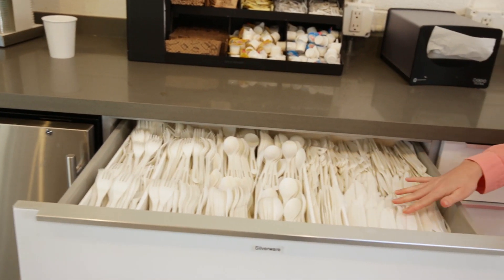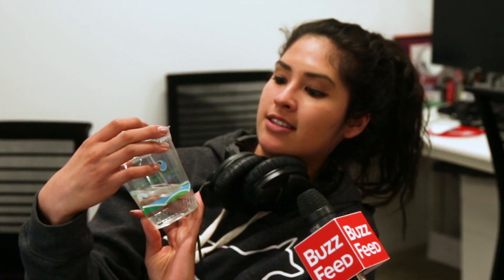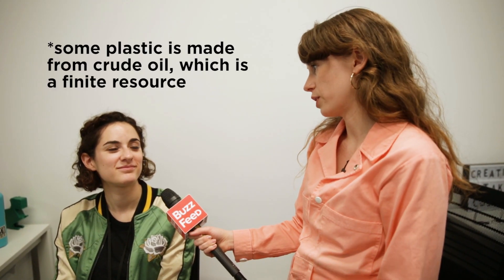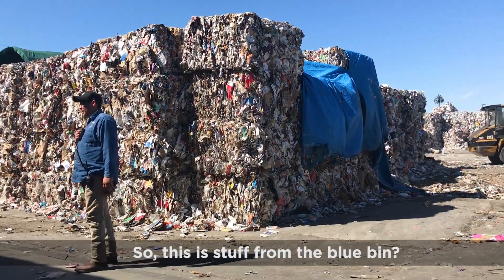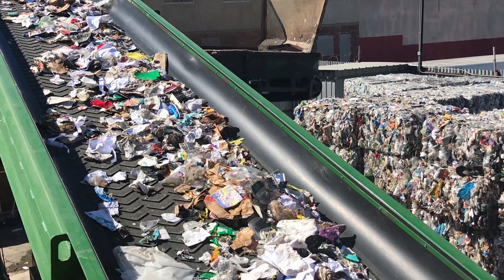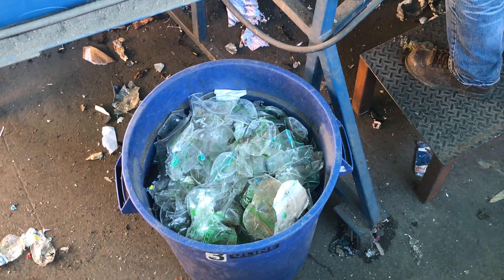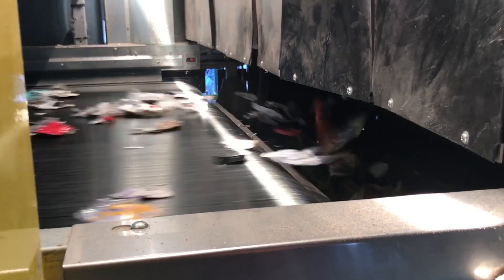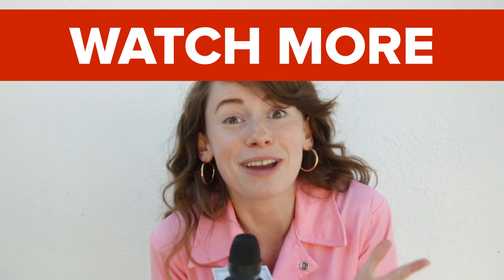You've Been Using "Compostable" Plastics Wrong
They don't break down like you think.

Painter rolls green paint onto a white wall
peefay/Getty Images
Washed up PET bottles transported by a conveyor for further processing. 4K.
SVTeam/Getty Images
Offshore oil platform
nielubieklonu/Getty Images
3D US Population Map 3
jrepp56/Getty Images
MCU HA potato peel pouring onto compost heap
Zac Motion Images Limited/Getty Images
close-up rotation: modified polylactic acid (PLA)
mith_67/Getty Images
Incinerator working
Blimp Tele Inc/Getty Images
CU as above

EXTERNAL CREDITS
Titus Services